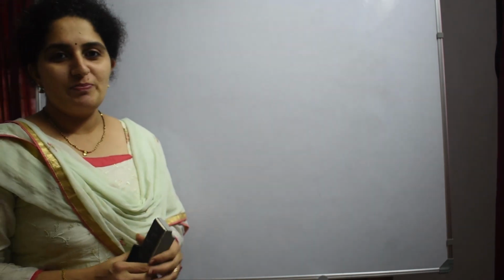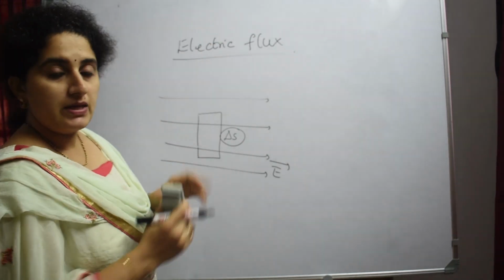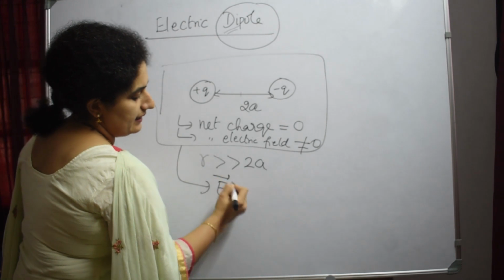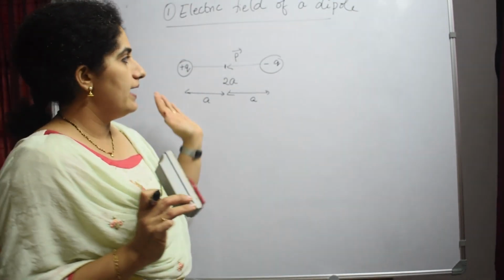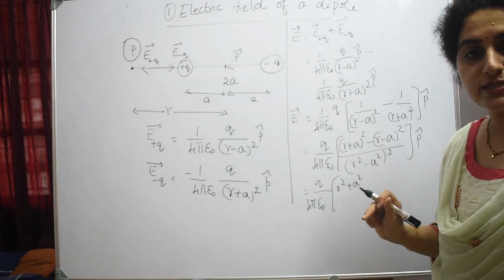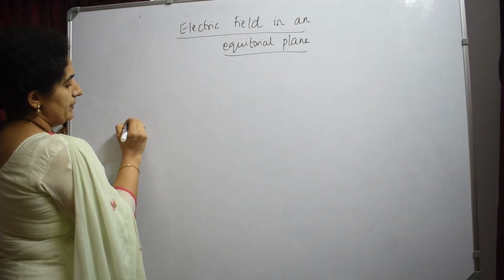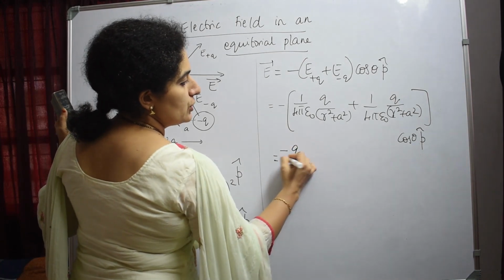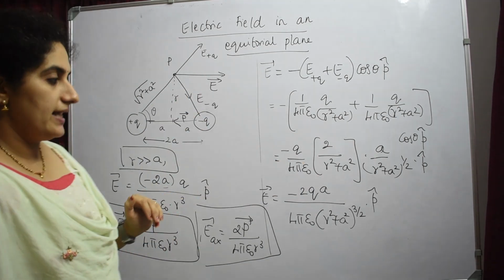XII ch 1 Electric Dipole, Electric field along axial line and equatorial plane.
This video gives explanation about electric dipole, derivation on electric field along axial line and equatorial plane.